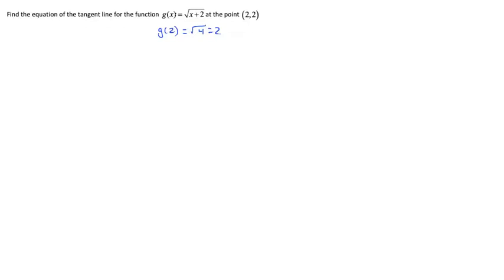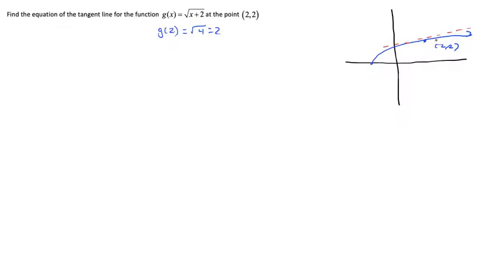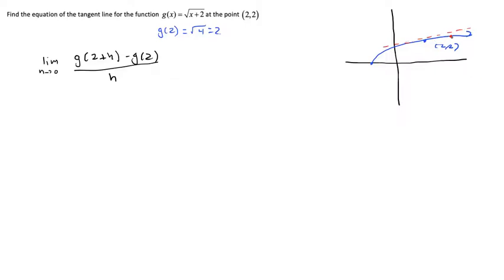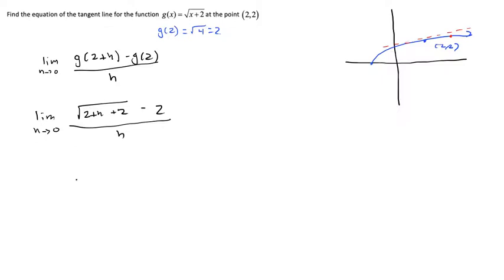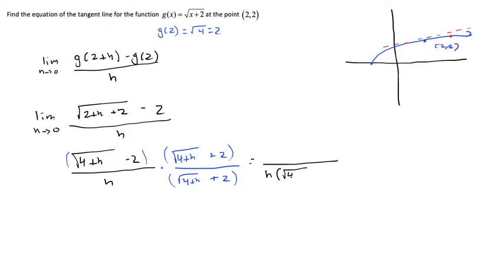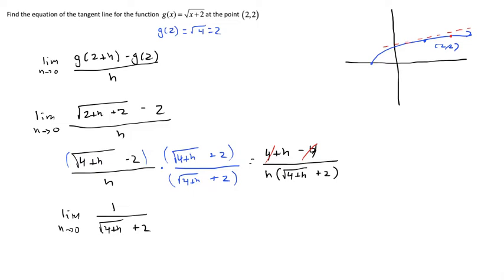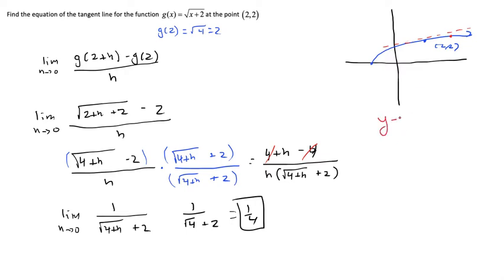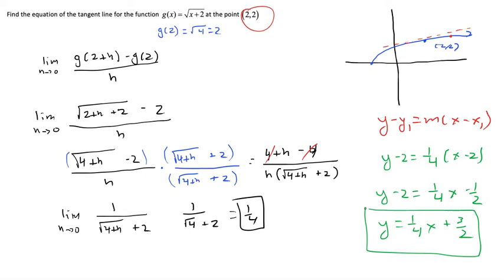181 3 1 2